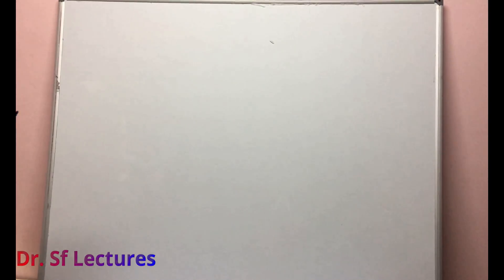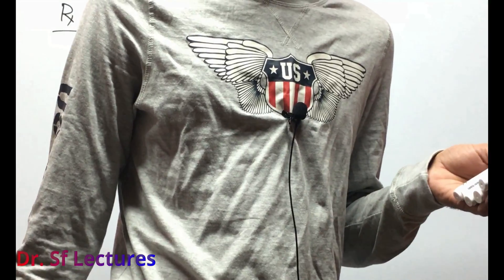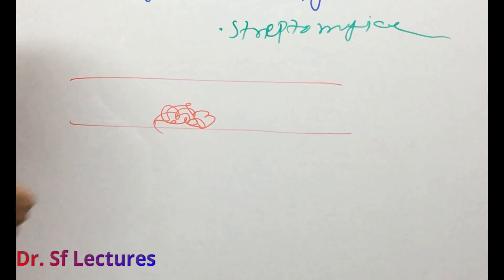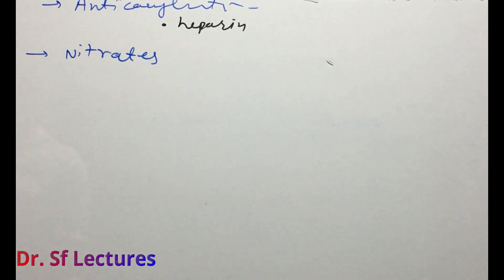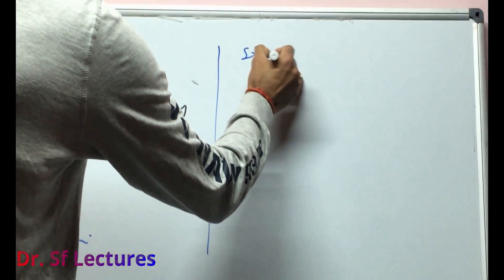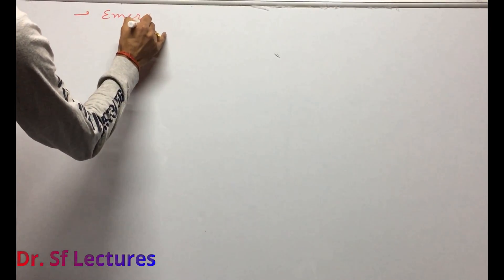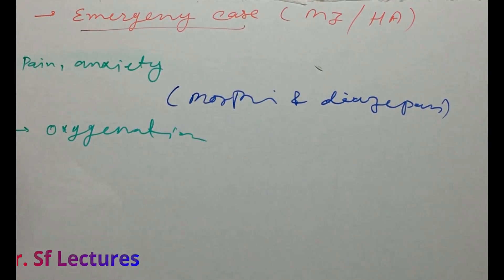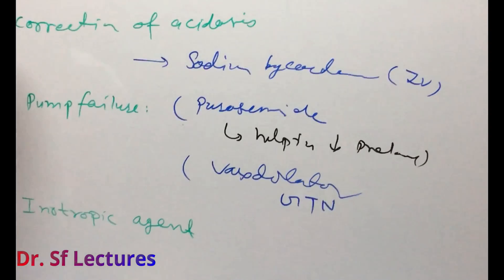Drugs Made Easy of MI PART 1: Pharmacological,and Surgical treatment for MI by Dr Sf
All drugs for the Myocardial Infarction and Heart attack; How to treatment in Emergency case ? And all applicable types of treatment in Myocardial Infarction and Heart Attack - Pharmacological,Non-Pharmacological and Surgical treatment also Future prevention of attack in Myocardial infarction by Dr.Sf